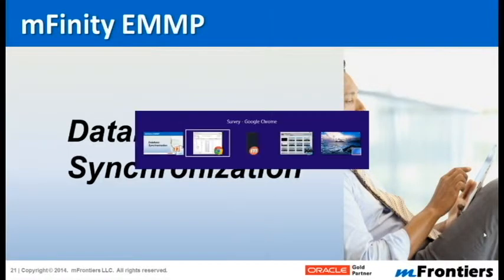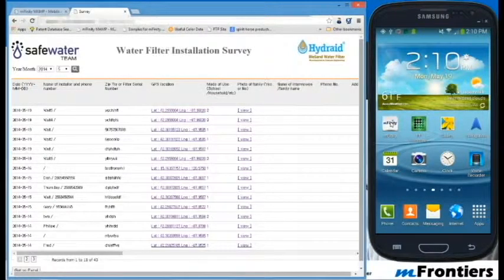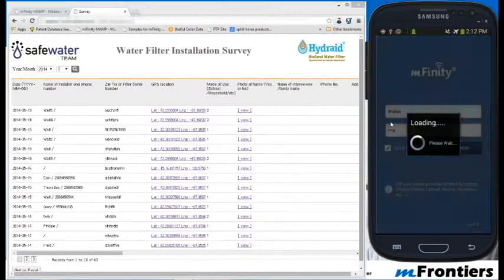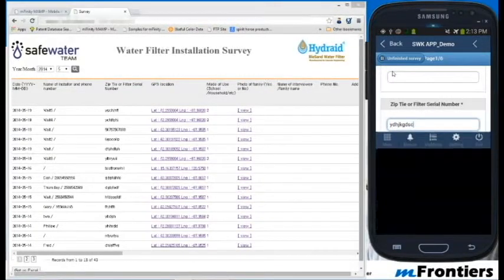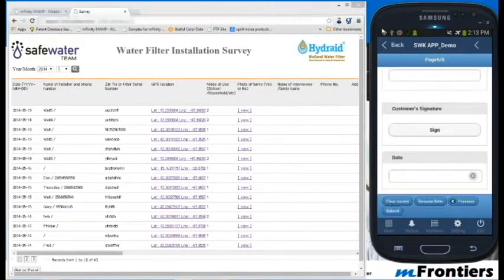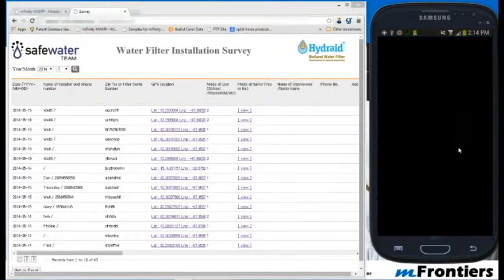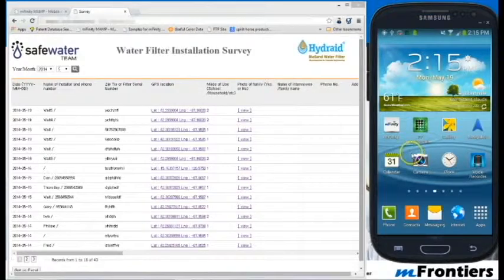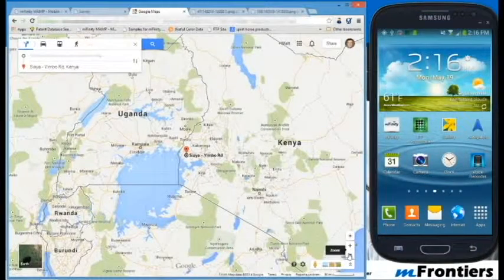mFinity Data Synchronization Demo